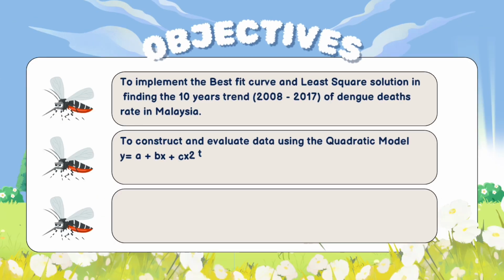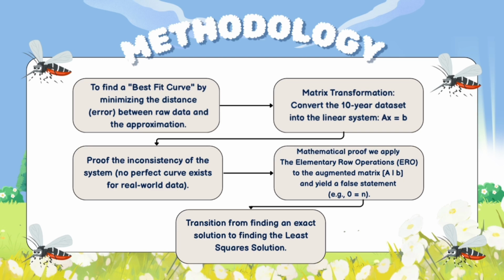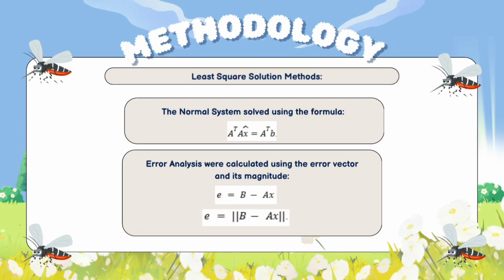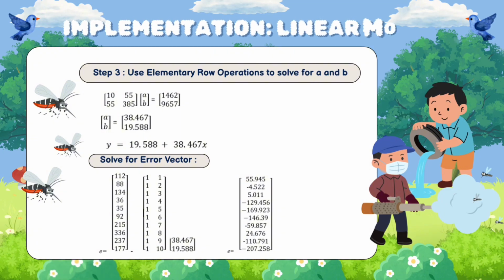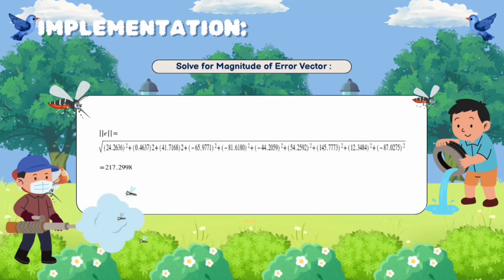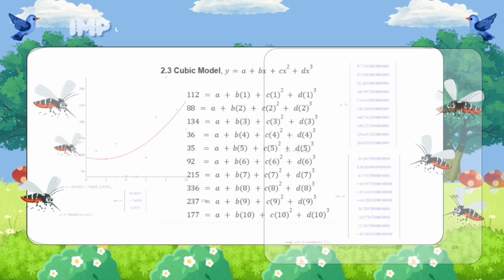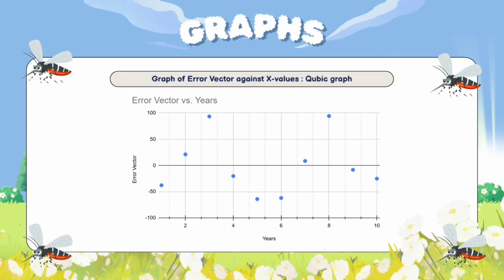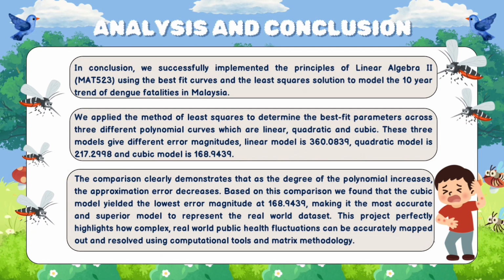MAT523 ASSIGNMENT - CS2672A ANALYSIS OF DENGUE DEATH IN MALAYSIA